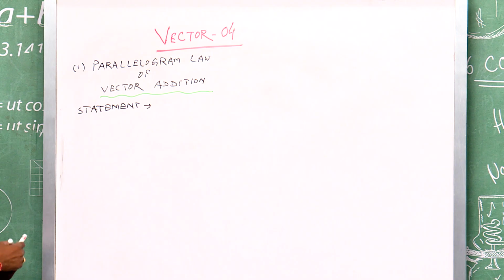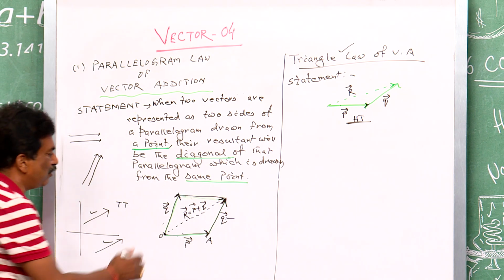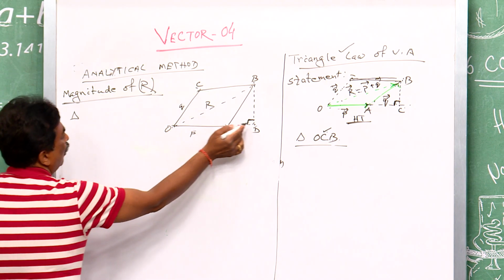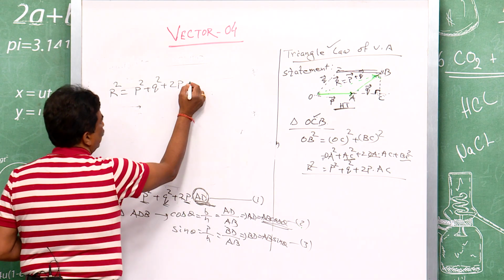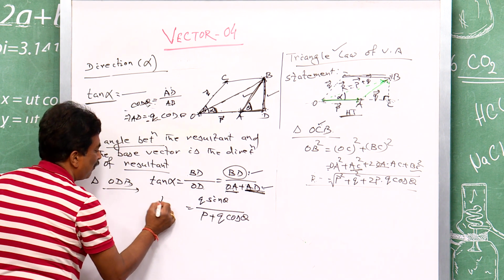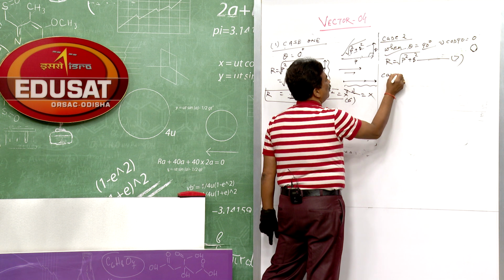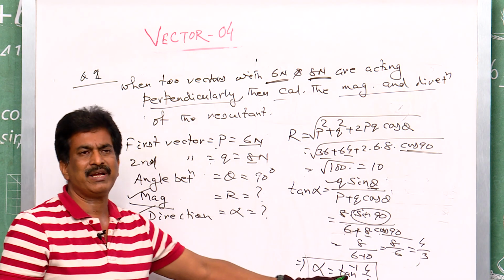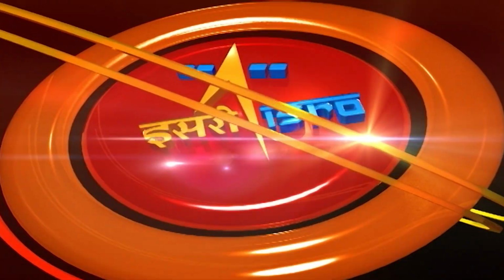CLASS-XI_13 DOT 21 1 22 PHYSICS UNIT 2 SCALARS & VECTORS PART 4 PARALLELOGRAM LAW OF VECTOR ADDIT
13  DOT 21 1 22  CLASS 11 PHYSICS UNIT 2 SCALARS & VECTORS PART 4  PARALLELOGRAM LAW OF VECTOR ADDIT